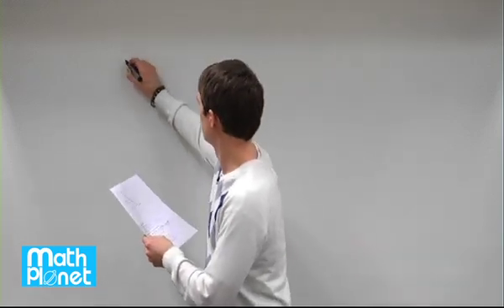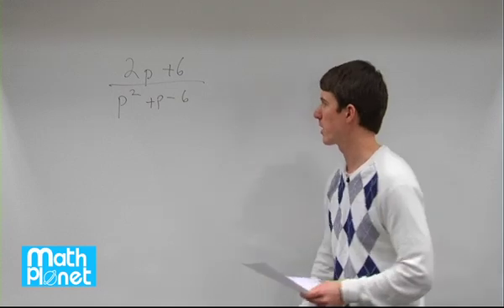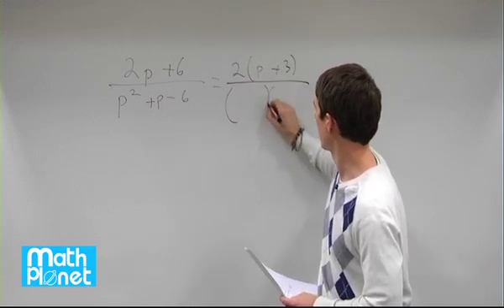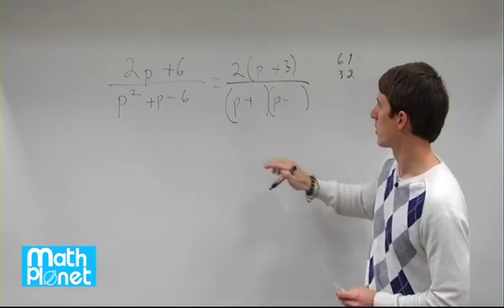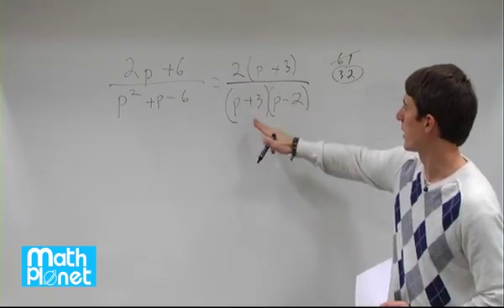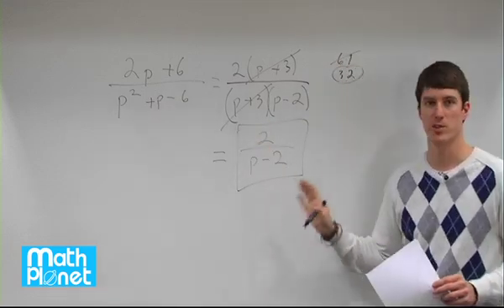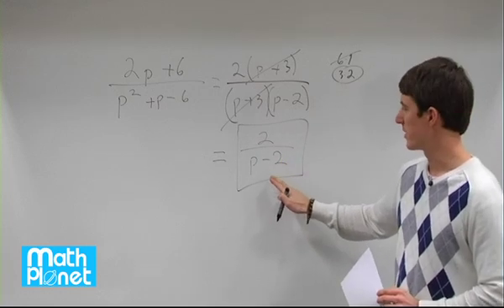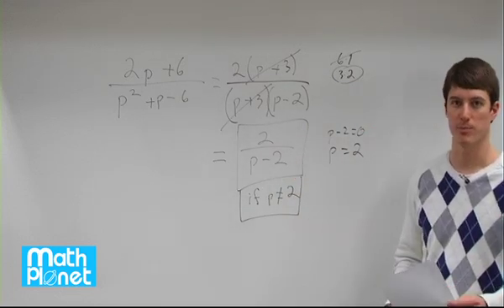Simplify rational expression